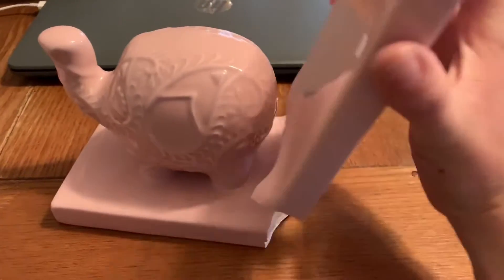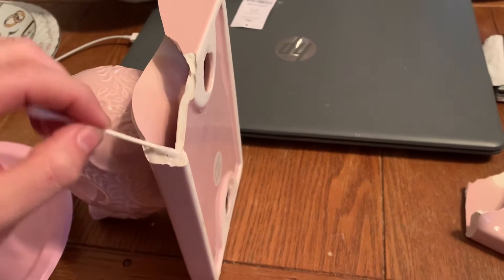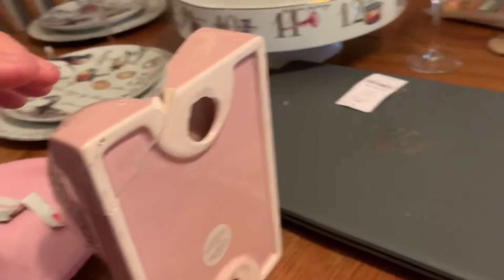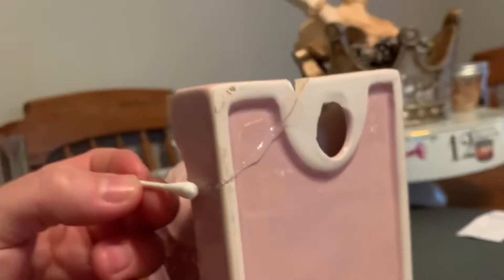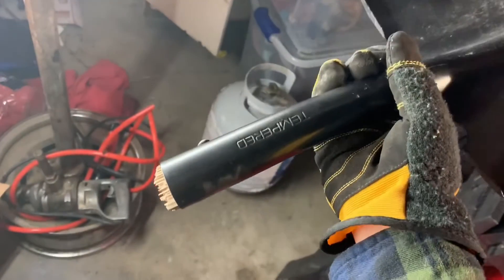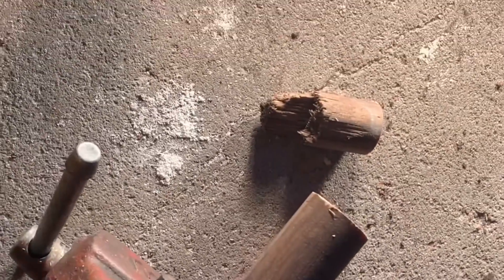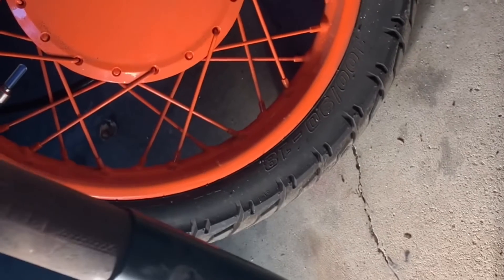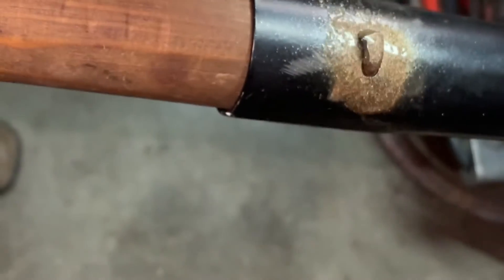Repairing elegant elephant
Daughter dropped decorative device dangerously close to digits. Epoxy elongated elegant elephants existence.